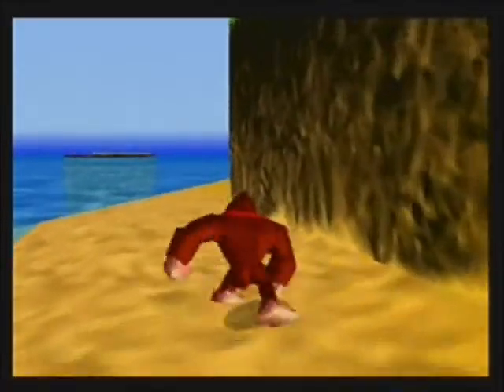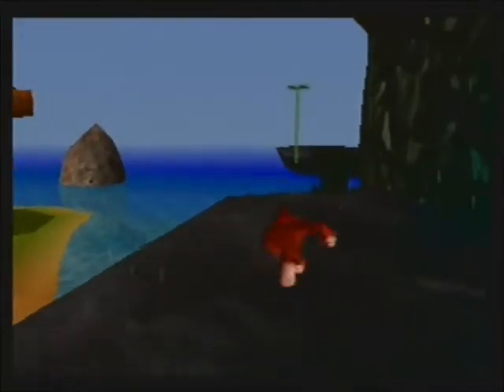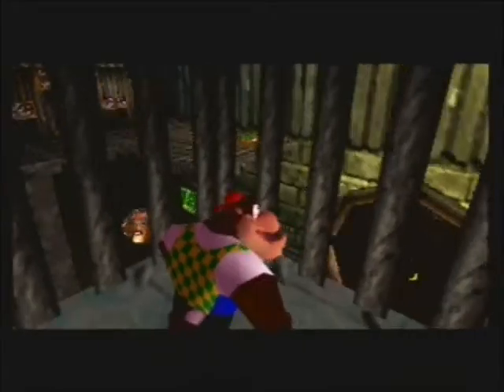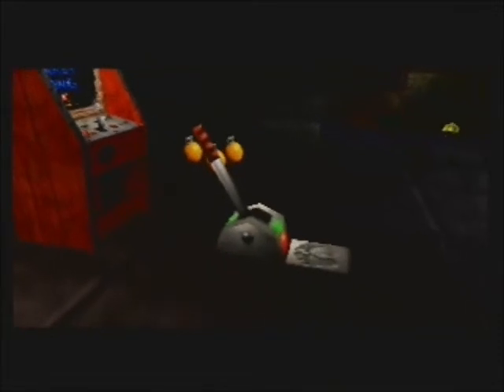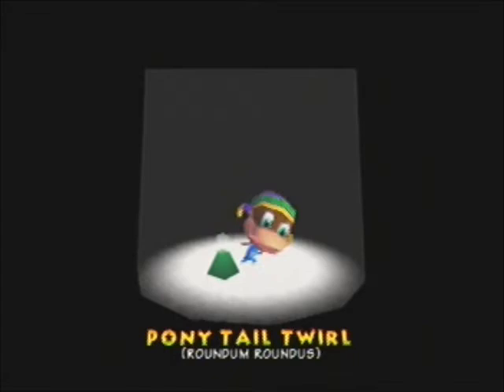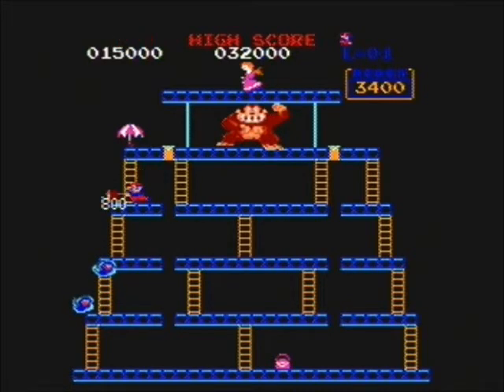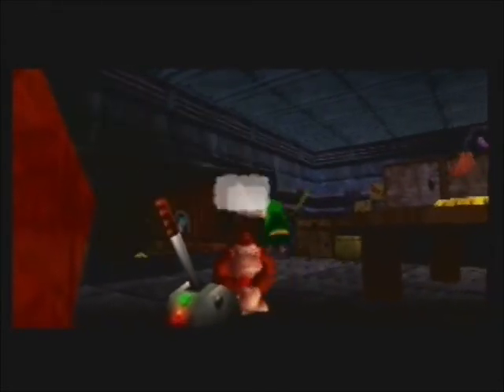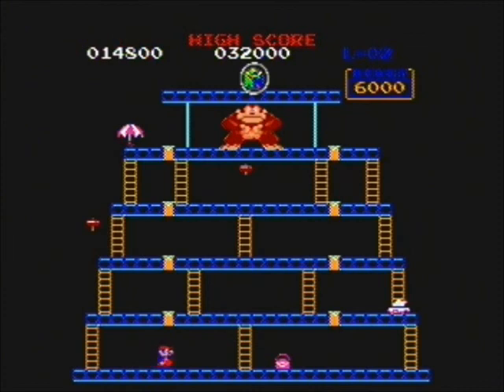Lets Play Donkey Kong 64 (Part 9)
Time to play I think one of the best N64 games ever made along with DK64 being the best Donkey Kong game ever made.